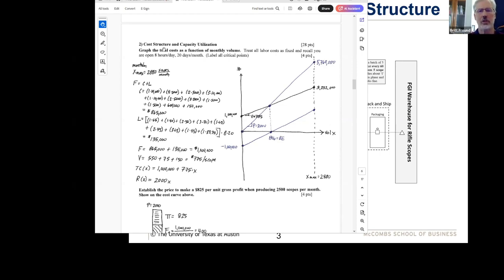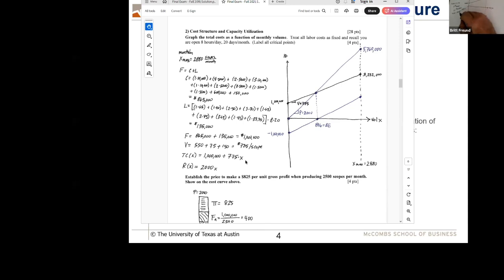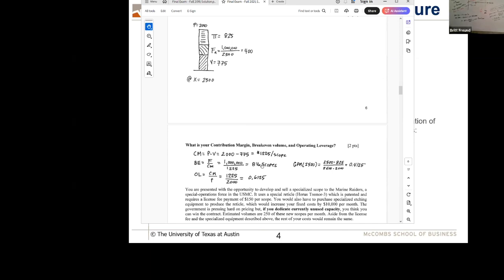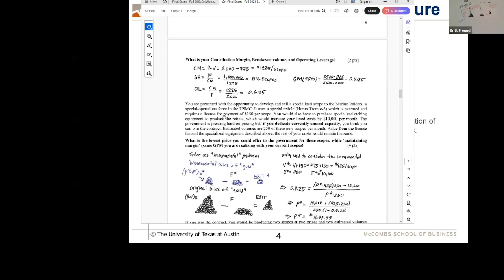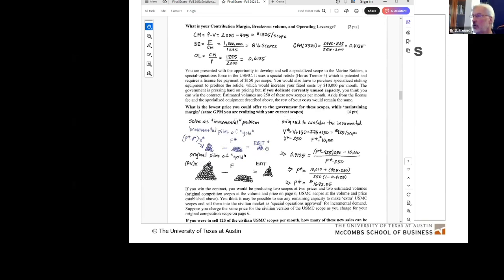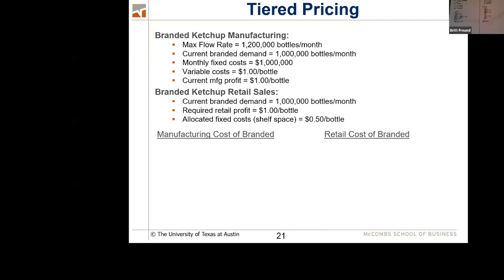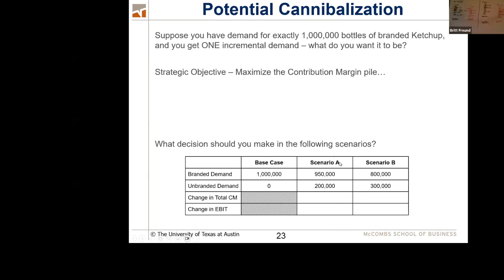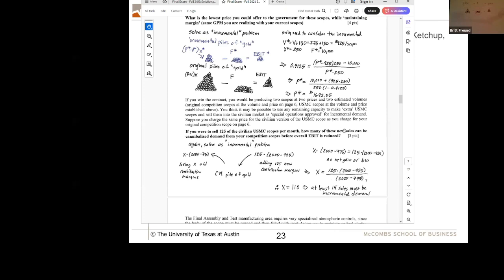2025 03 21 Zoom Block 4 Lectrure